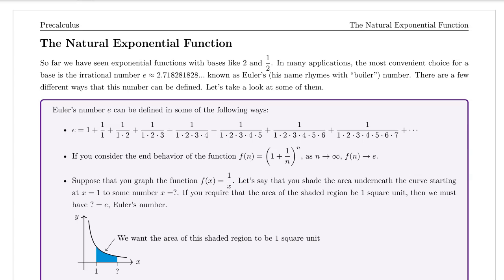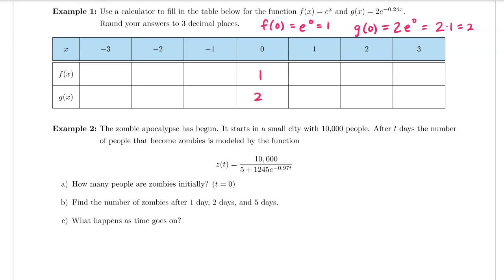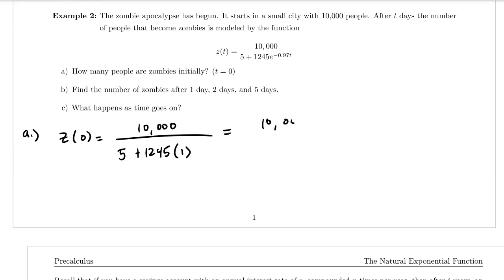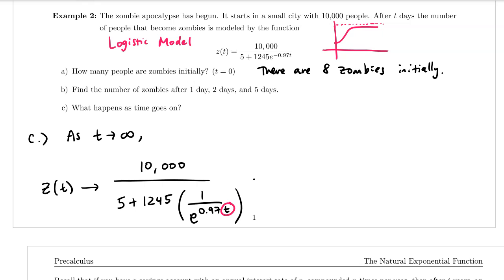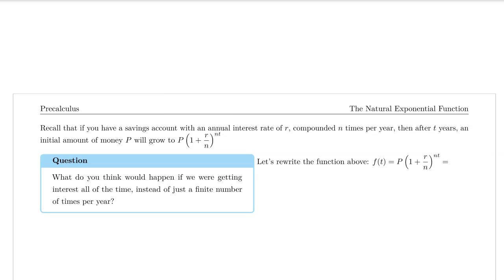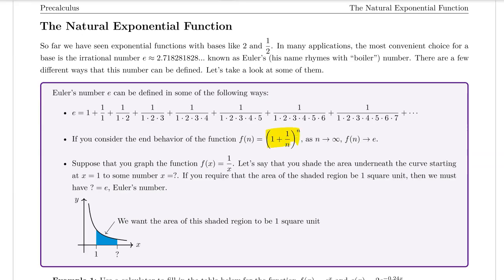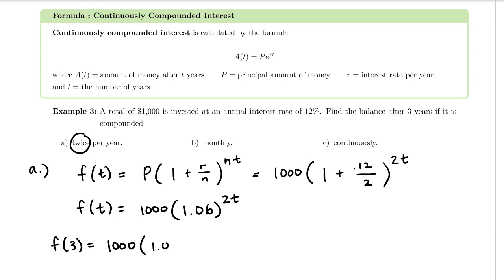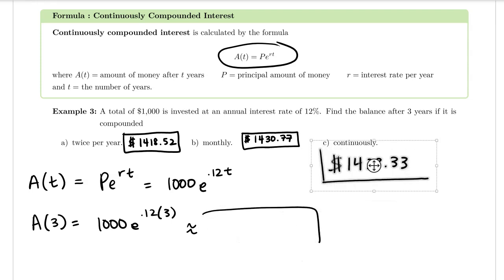The Natural Exponential Function